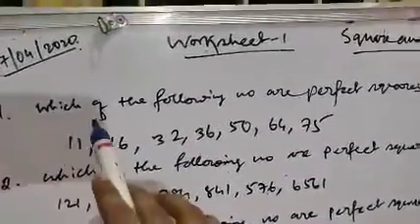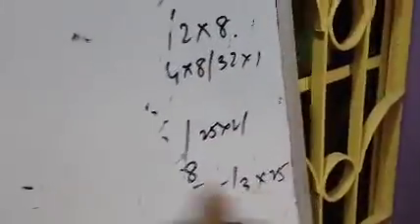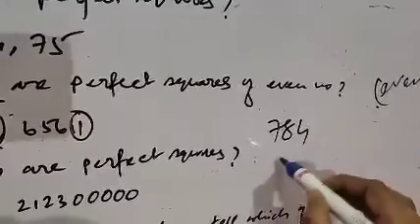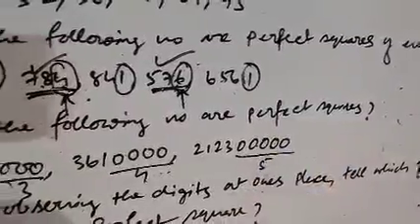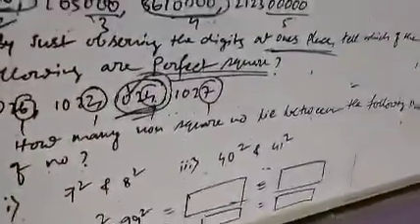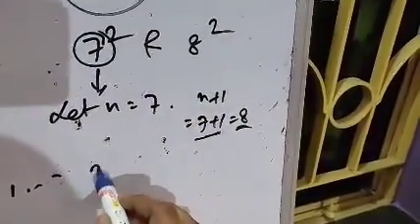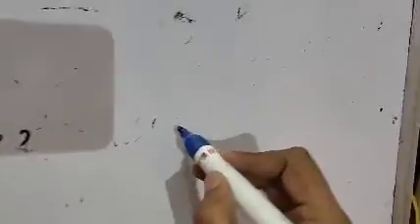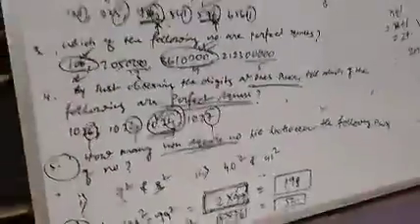SQUARE AND SQUARE ROOTS